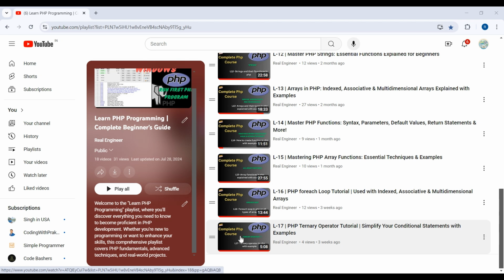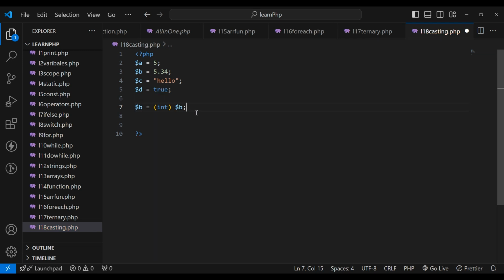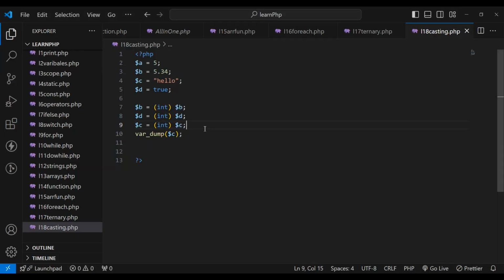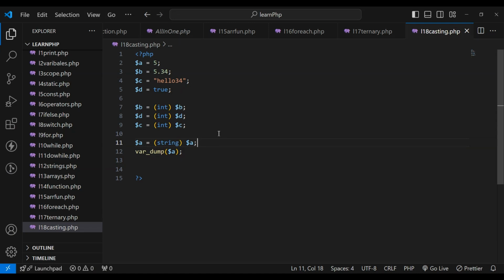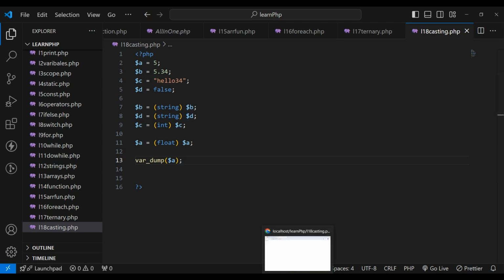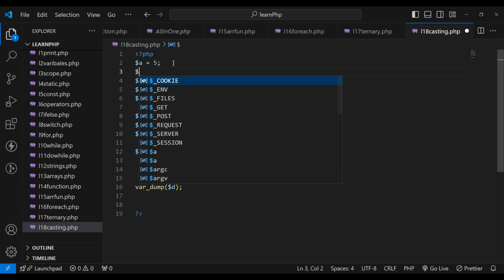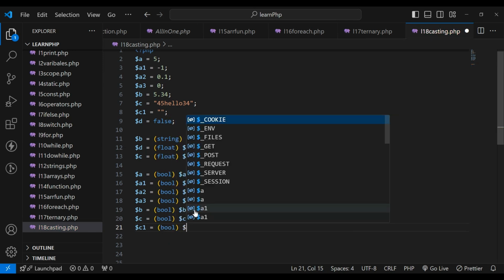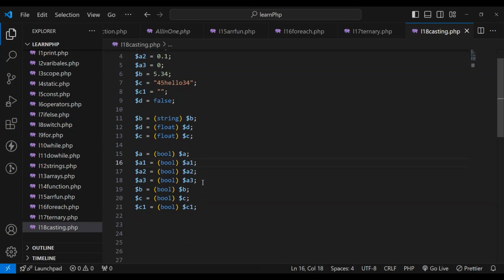L-18 | PHP Type Casting Explained: Converting Data Types in PHP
Learn all about type casting in PHP! In this tutorial, we'll dive deep into how to convert between different data types in PHP, such as integers, strings, floats, and more. Whether you're a beginner or looking to sharpen your PHP skills, this video will guide you through the essentials of type casting with clear examples and practical use cases.

And don't forget to check out the full PHP tutorial playlist for more in-depth lessons!"